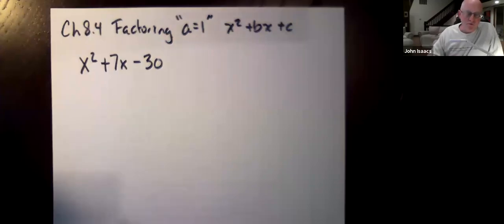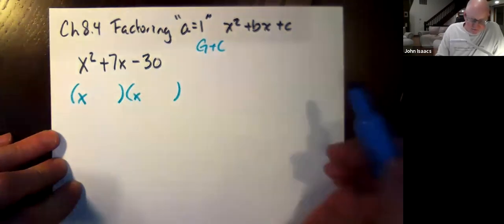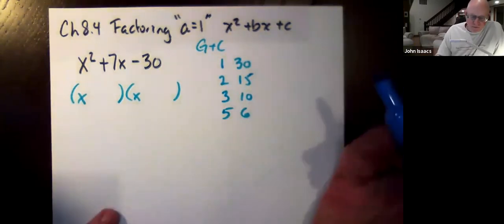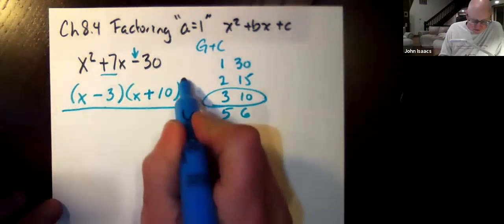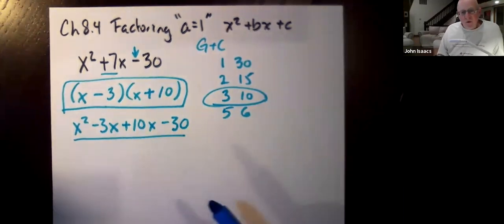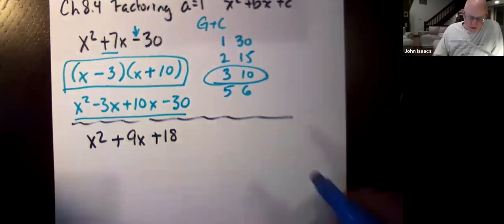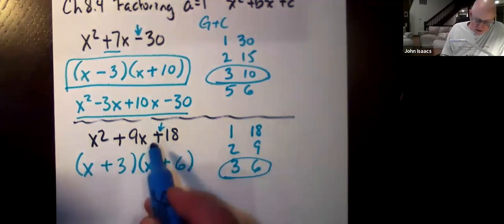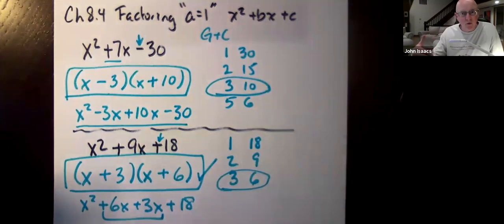Ch 8.5 Guess and Check Factoring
How to factor a quadratic trinomial with a=1 using the guess and check method.